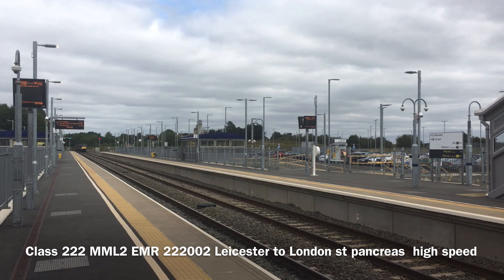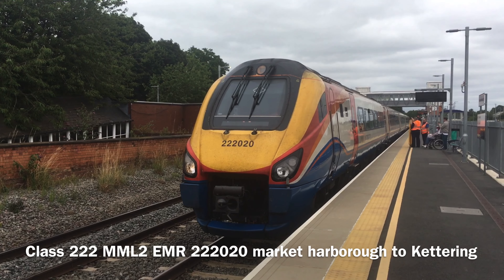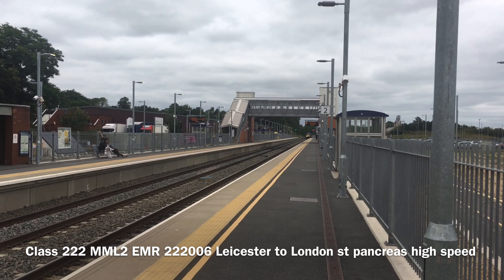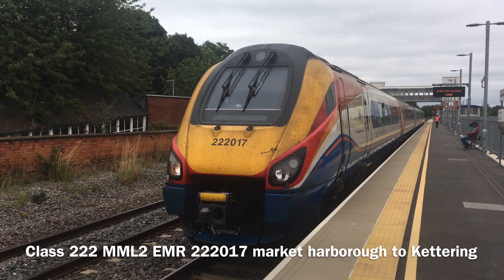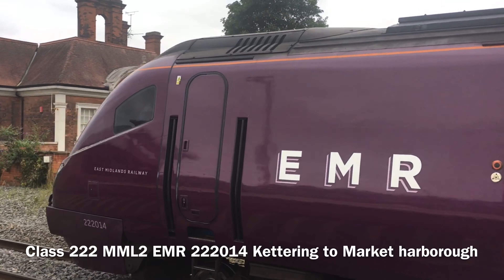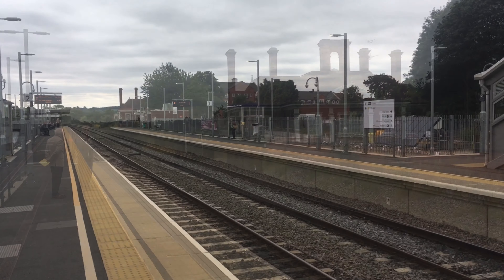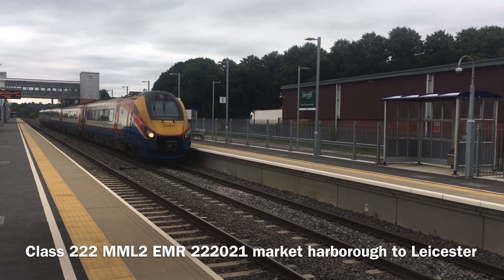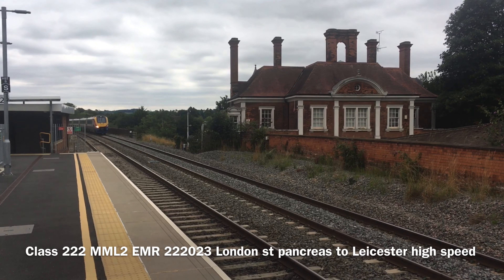at market harborough railway station Different trains in and out class 66 class 222 18/8/21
please enjoy this video of the different trains please help me get up to 200 views